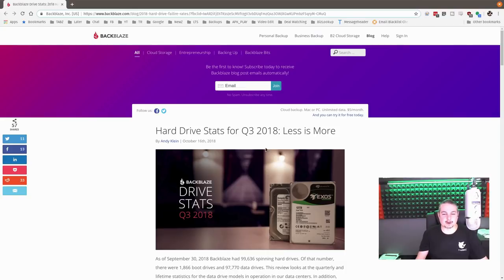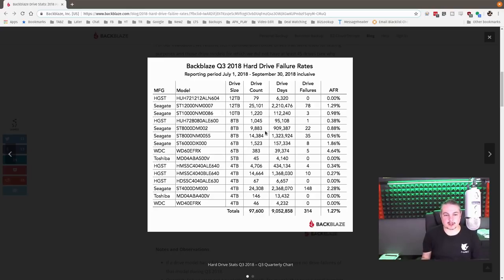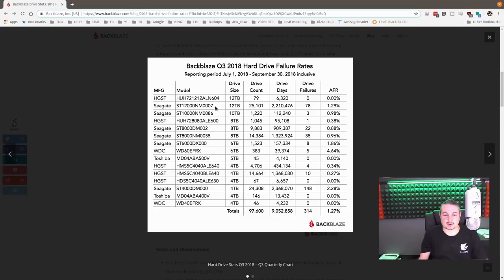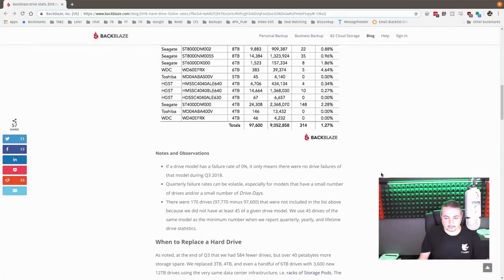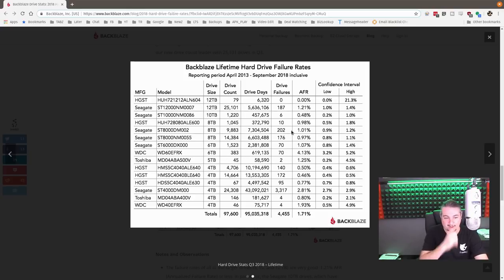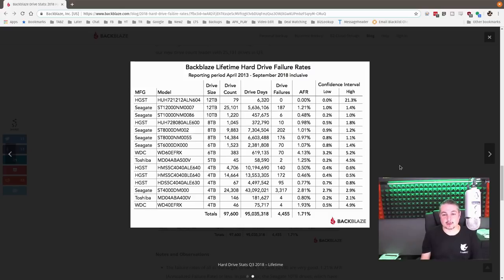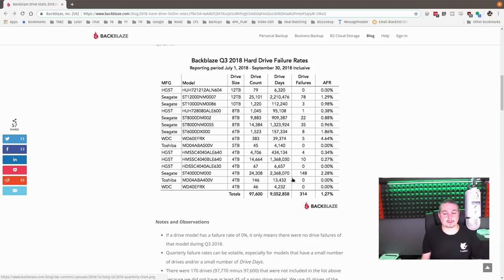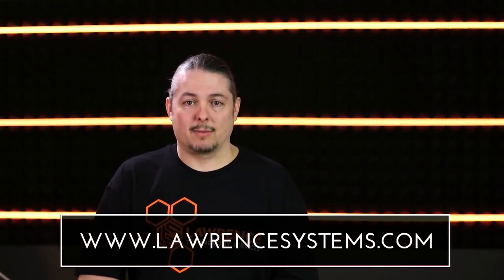Backblaze Hard Drive Stats for Q3 2018: HGST Still Spinning and Winning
Hard Drive Stats for Q3 2018: Less is More